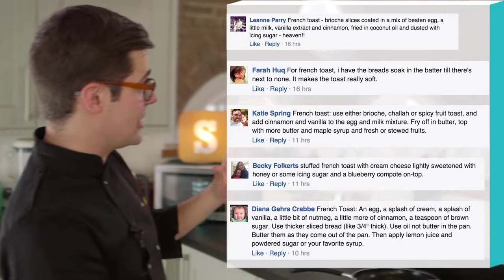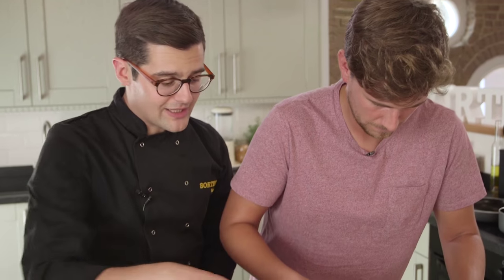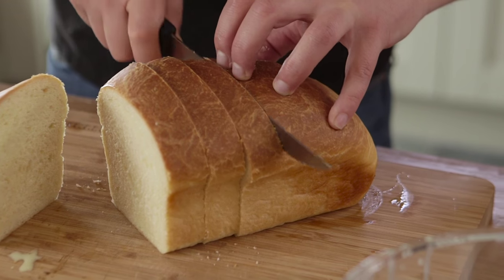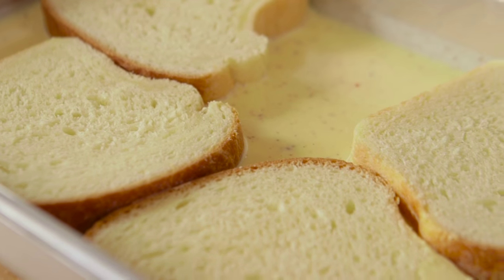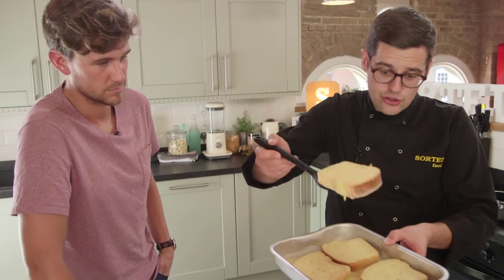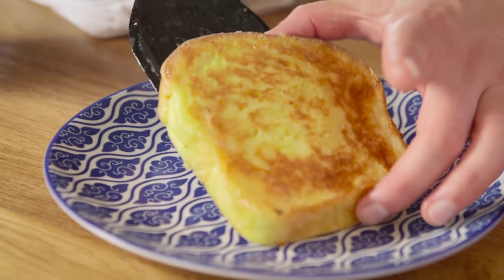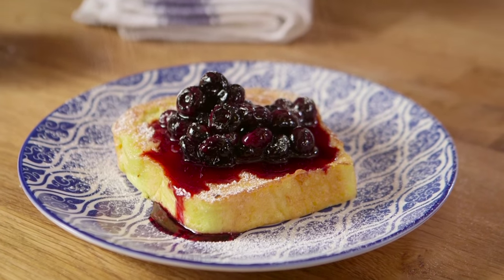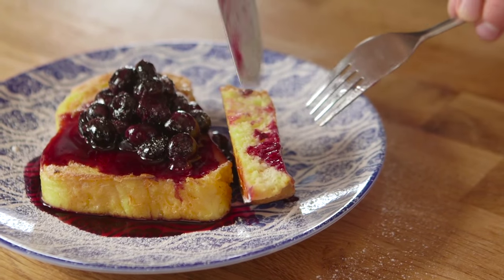French Toast Recipe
This French Toast proves that Brunch doesn't have to be saved just for the weekend! Whether you bake your own bread or use a decent bought loaf, this will cheer up any morning!!

HUNGRY FOR MORE? Share your own recipes and photos of your cooking triumphs (and disasters)